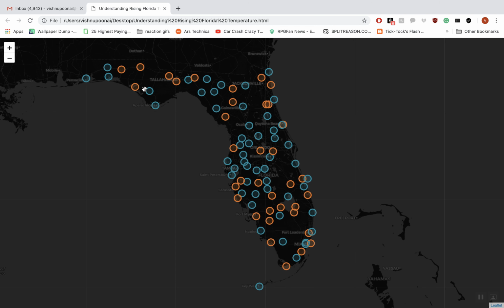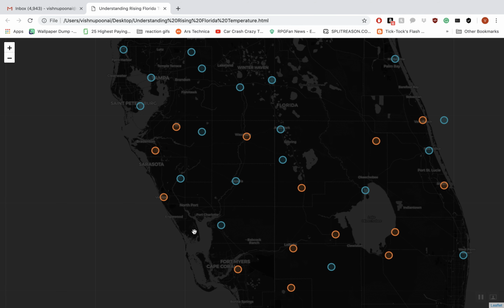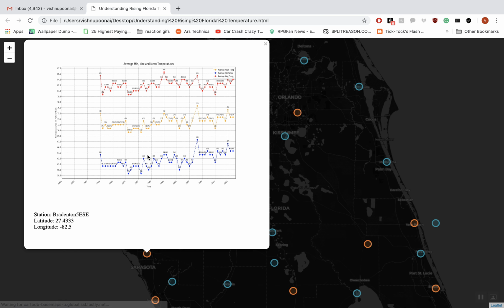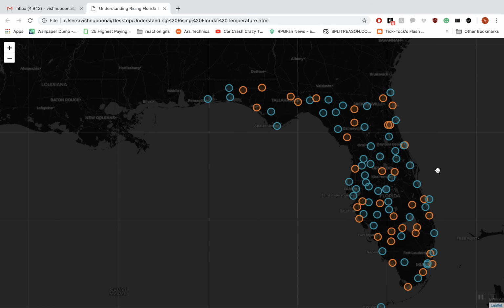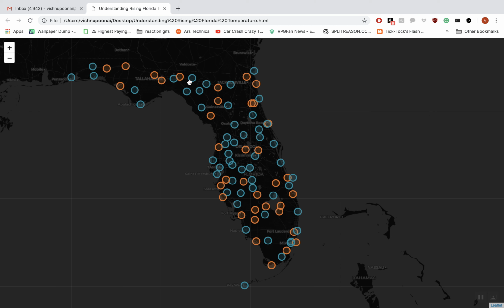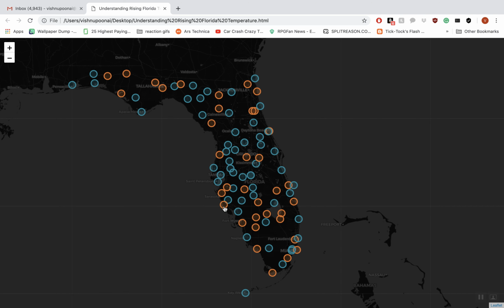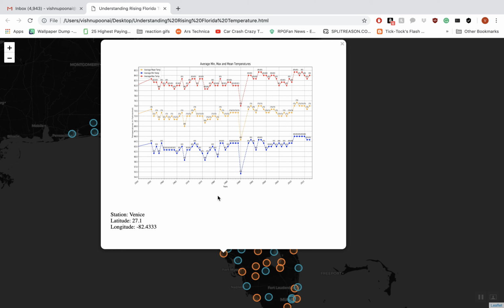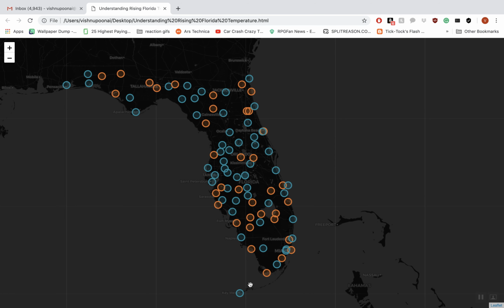Understanding Rising Florida Temperatures